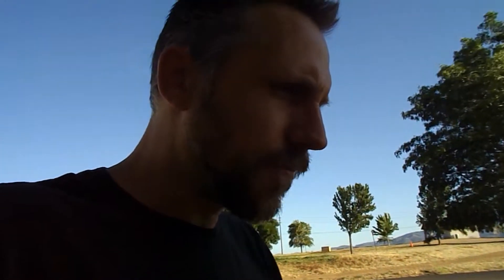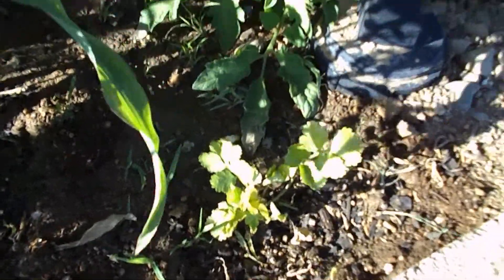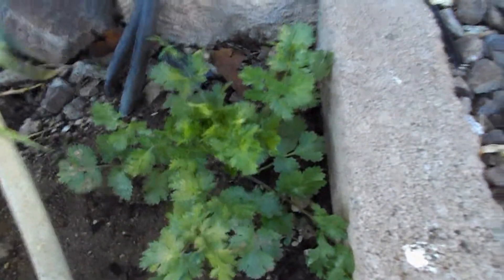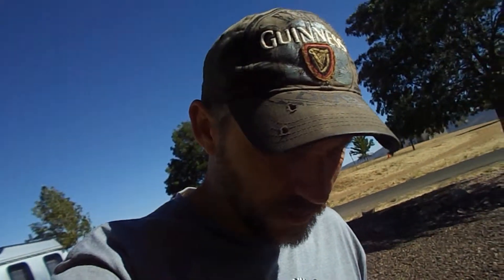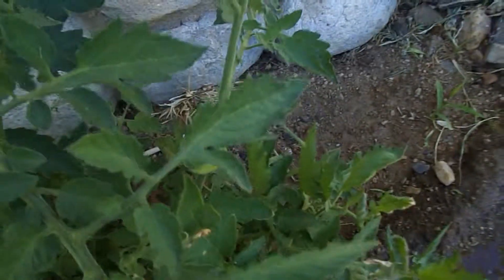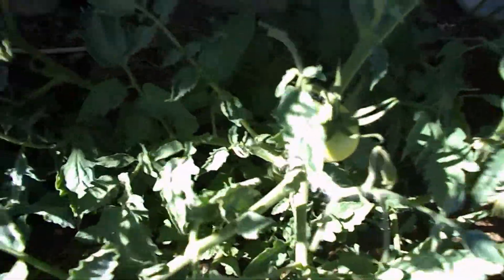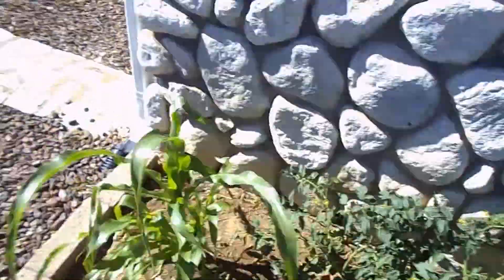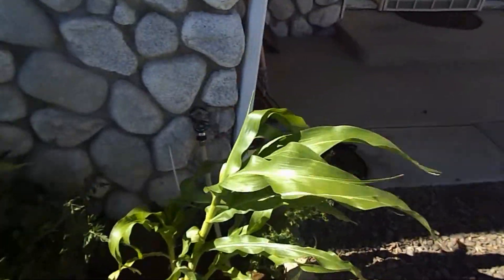Garden updates # 3 & 4.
Been a while since my last video, really to hot here in Az. for metal detecting at the moment. So here are two consecutive garden updates at one time. Second video is really windy.  Should ge getting out here soon for more Metal Detecting Videos. until then HH & GL.